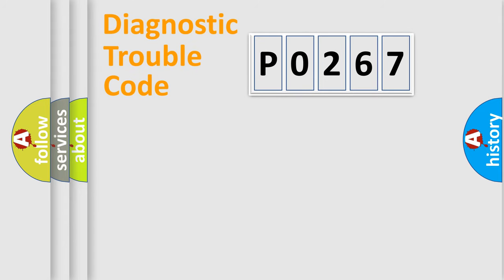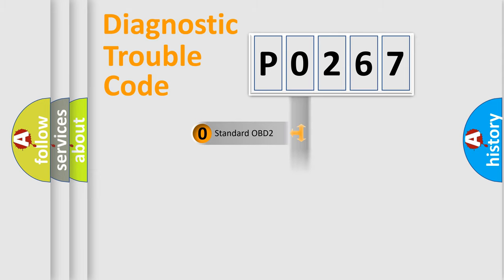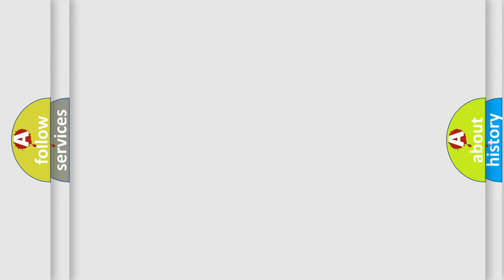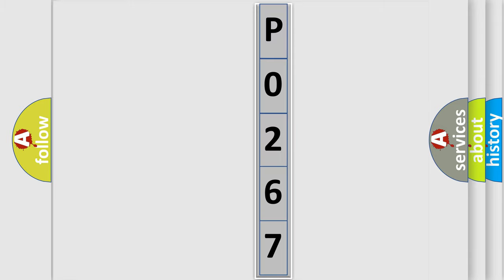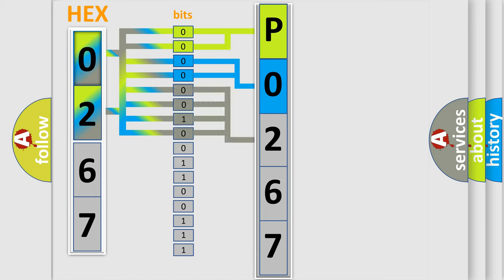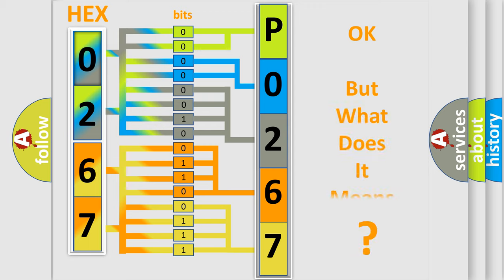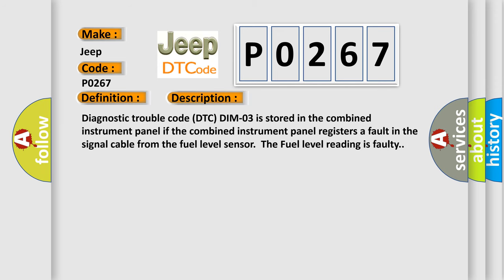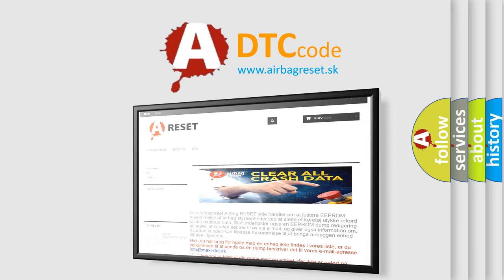DTC Jeep P0267 Short Explanation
Contents:
0:21 Basic DTC analysis according to OBD2 protocol standard.
1:48 Insight into programming
2:58 A diagnostically understandable description of the Diagnostic Trouble Code
3:05 Basic error definition

Make
Jeep
Code
P0267
Definition
Fuel Level Sensor Signal Too Low
Description
Diagnostic trouble code DTC DIM-03 is stored in the combined instrument panel if the combined instrument panel registers a fault in the signal cable from the fuel level sensor  The Fuel level reading is faulty
Cause
Short-circuit to ground in the signal cableDefective fuel level sensor